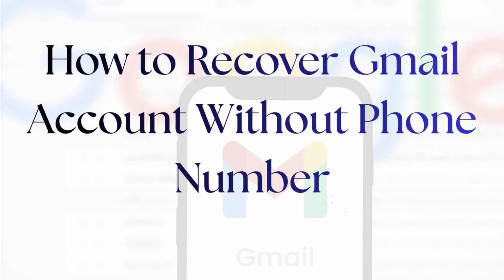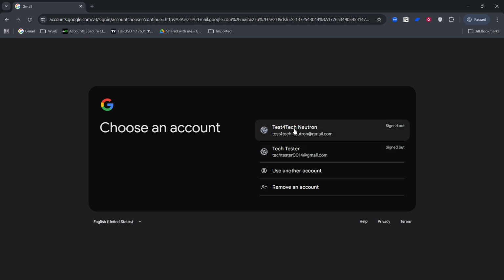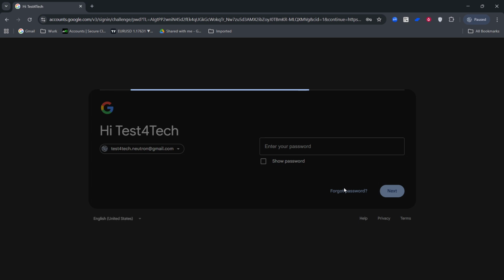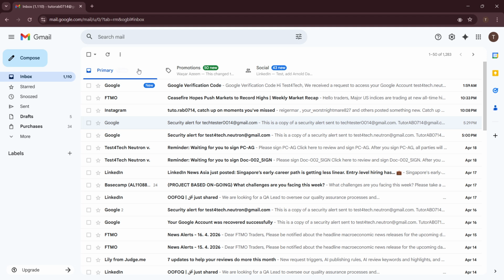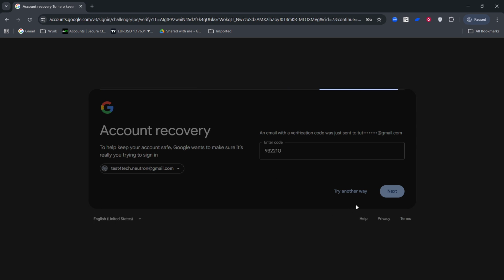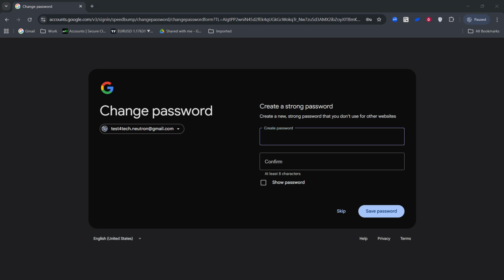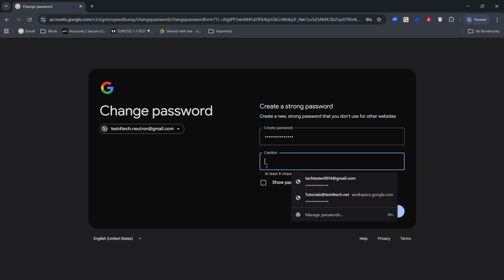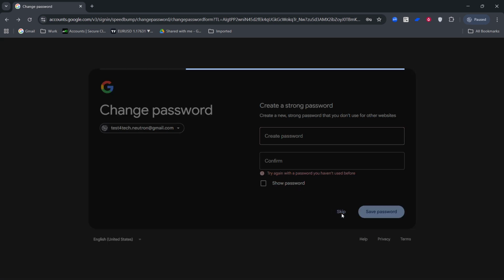How to Recover Gmail Account Without Phone Number [2026 Full Guide]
How to Recover Gmail Account Without Phone Number

In this video, we help you resolve the common issue where you need to recover a Gmail account without a phone number by exploring alternative verification methods. We navigate the account recovery dashboard to utilize secondary security parameters that allow you to regain access to your digital identity when your primary mobile device is unavailable.

Restoring access to a locked profile requires a thorough understanding of the identity verification ecosystem. We discuss the importance of utilizing recovery emails, answering security questions, and verifying account ownership through recognized devices or previous configuration settings to ensure your messaging platform remains accessible even without traditional SMS verification.